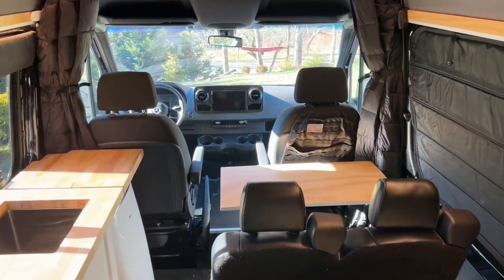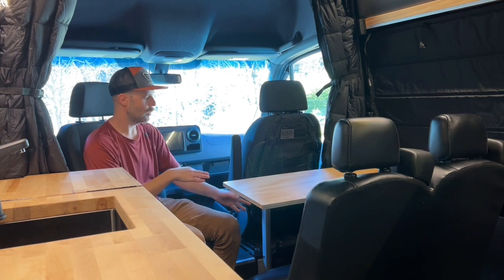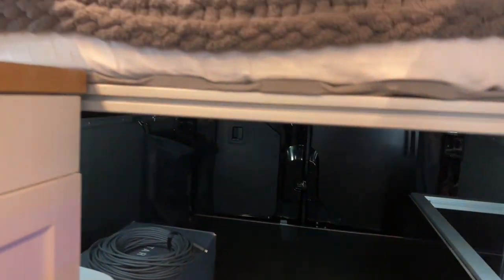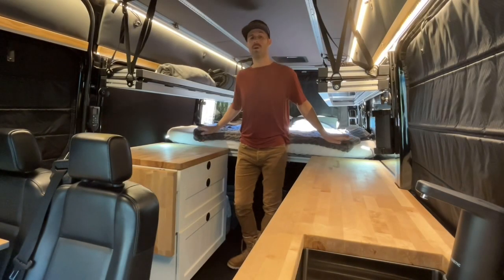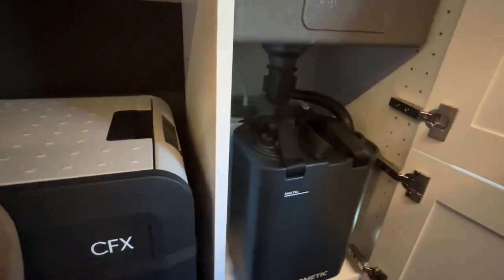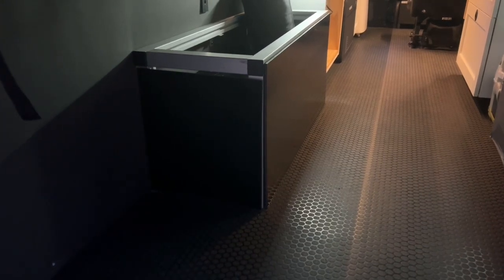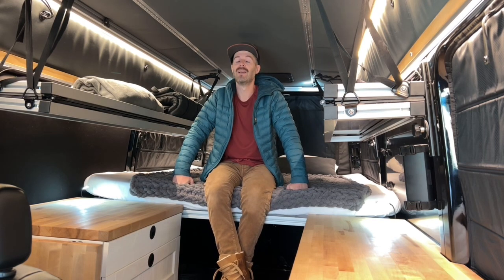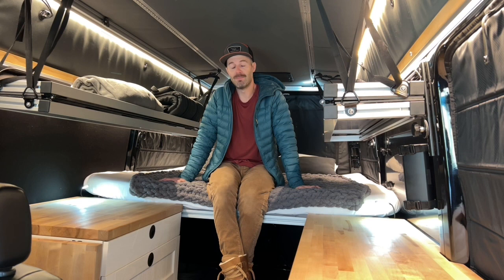VAN TOUR | Modern & Modular Van | Seats 4 / Sleeps 4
Welcome to our van tour! We are super excited to share with you guys our most recent build.

2020 Freightliner Sprinter 2500/170wb adventure van Seats 4/ Sleeps 4.

 265/60r20 BFG KO2 on custom 20in forged wheels

Terrawagen Aero Hood Spoiler

4 x Sliding Windows

Goal Zero Yeti 6000w portable power station charging from 600W Goal Zero solar panels plus a separate 300ah deep cycle battery system charging from alternator. Lots of 12v outlets

MaxxAir Deluxe 7500 fan with remote

Swivel front seats and 2nd row seating for two, with integrated seatbelts

11in Android head unit, 1500w mono amp & 12in subwoofer in custom sealed enclosure between the front seats, upgraded factory door and dash speakers

Lagun swivel table, Dometic CFX3 45 12v Fridge/Freezer, Dometic GO Hydration Water Faucet and 2x Dometic GO Hydration Water Jug 11L create a simple and effective 4 season water system

   Dual plate induction cooktop

  3M Thinsulate insulation, Espar D2s2 diesel heater and portable dual inverter AC